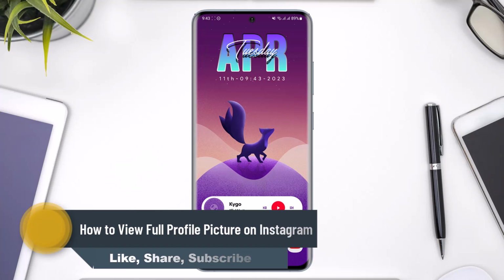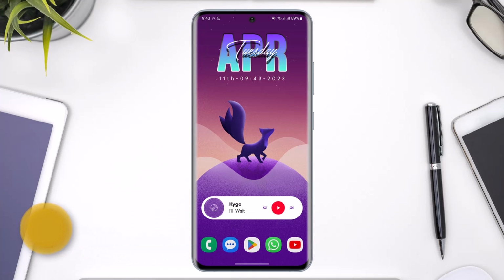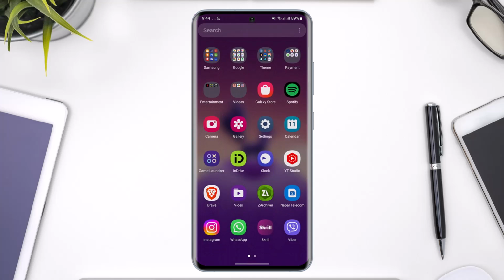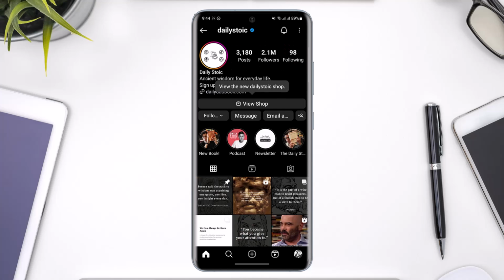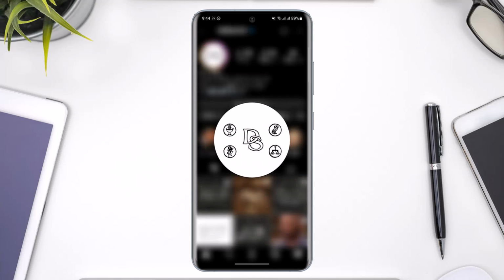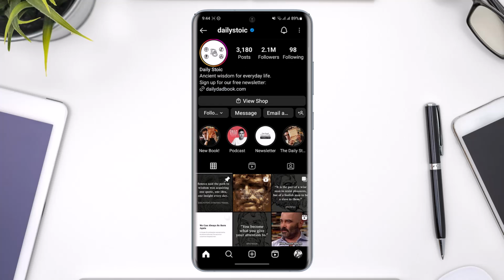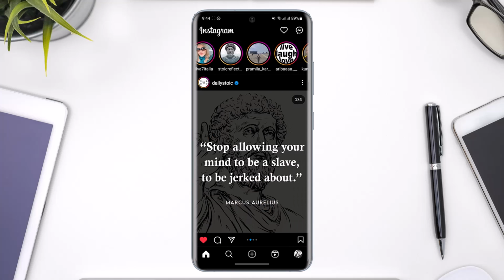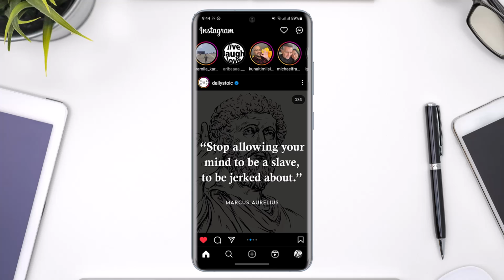How to View Full Profile Picture on Instagram - View Full DP (2023)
In this tutorial video, I will simply show you how to view full profile picture on Instagram. So just make sure to watch this video till the end.

~ Timestamps:
0:00 Introduction
0:10 Update Instagram
0:30 View Full DP
1:22 Conclusion